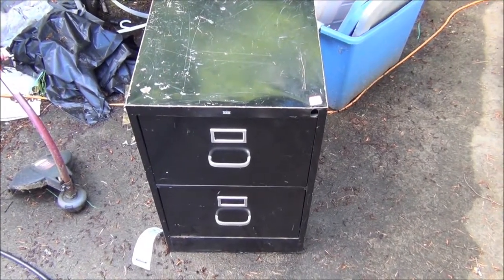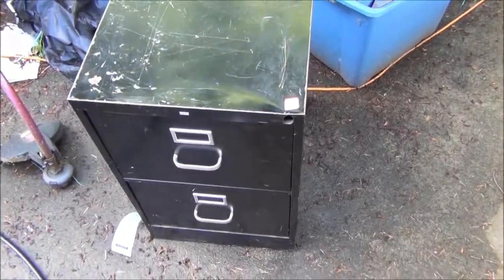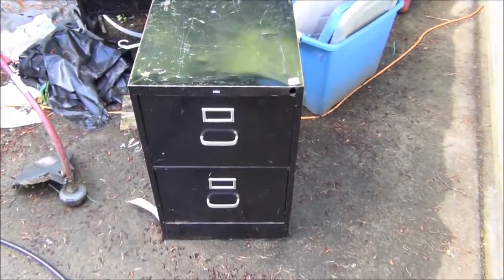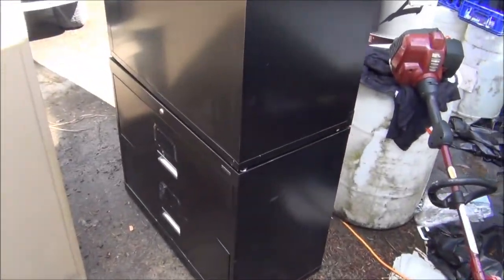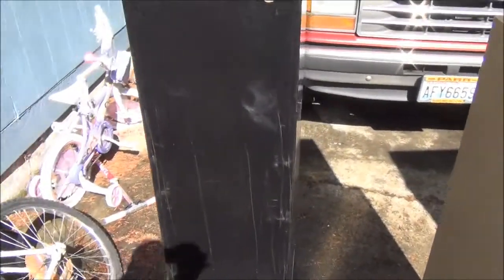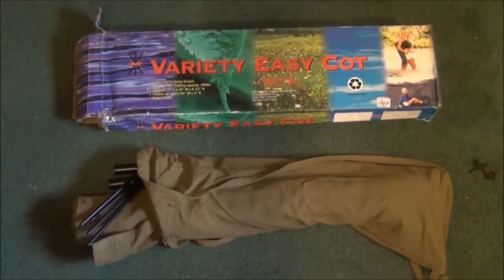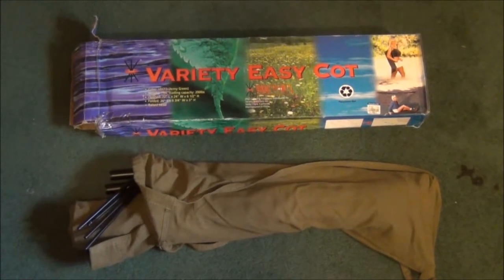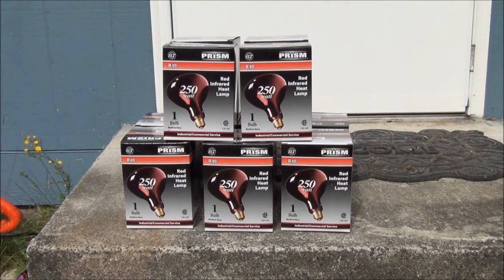Prepper Garage Sale Finds #19 - L2Survive with Thatnub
Here is the lost Memorial Day Goodwill finds.  I bought a bunch of metal file cabinets that I plan on turning into Faraday cages.  I also got a great deal on some heat lamps I will use for baby chickens next year.